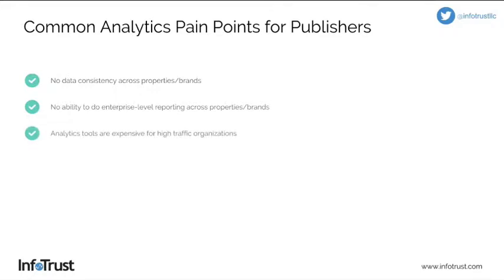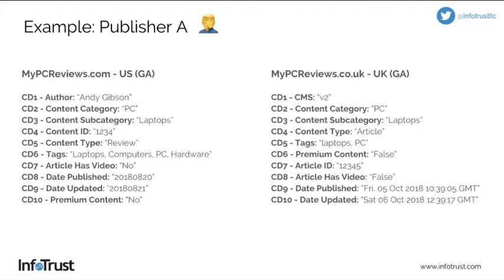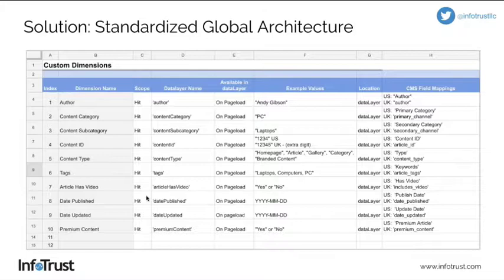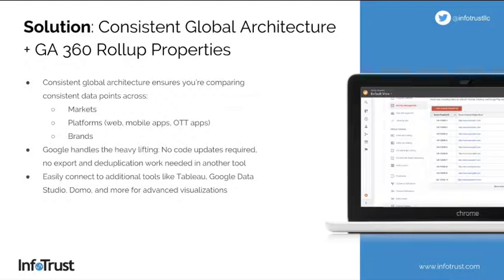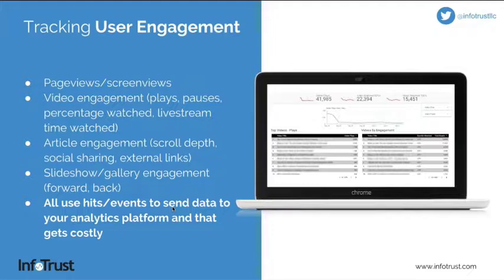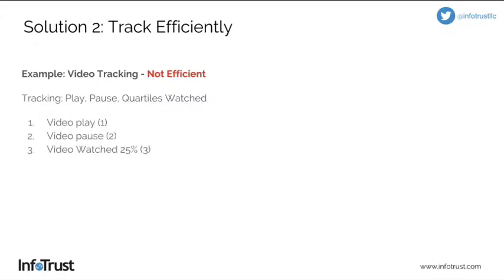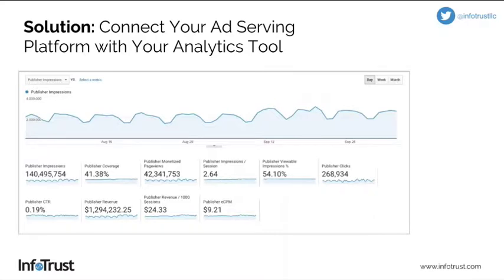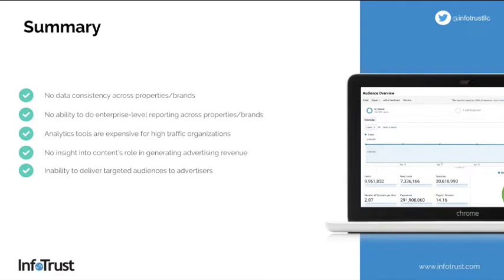Common Analytics Pain Points for Publishers (And How to Fix Them!)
In this webinar, we outlined some of the most common analytics issues publishers run into and how to start fixing them right away.